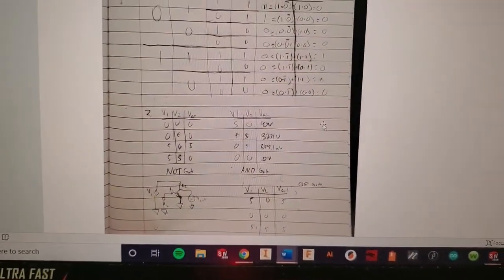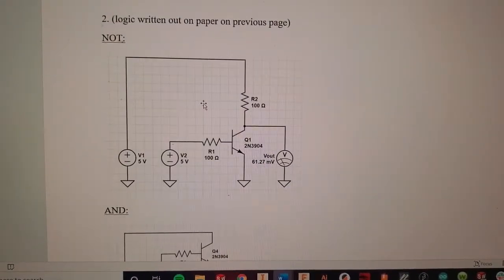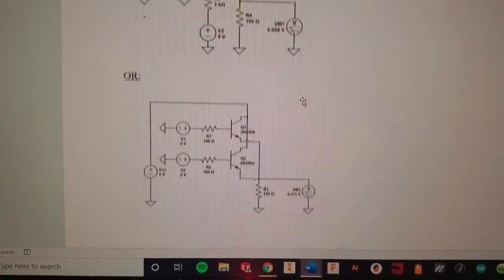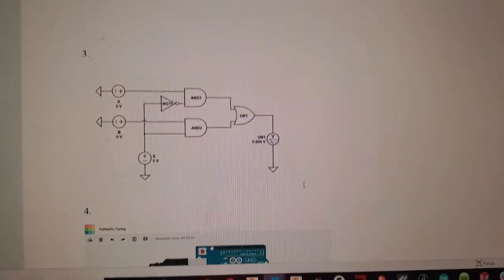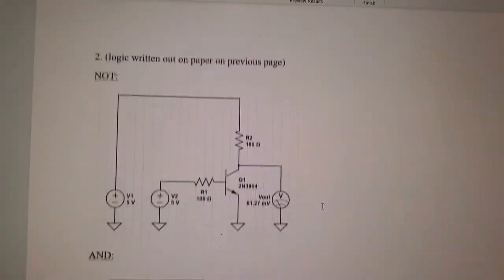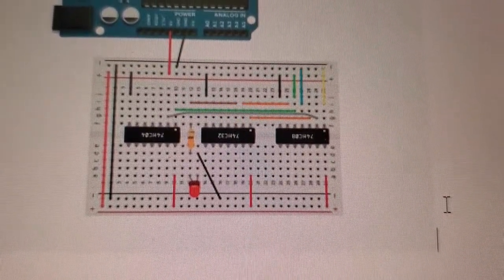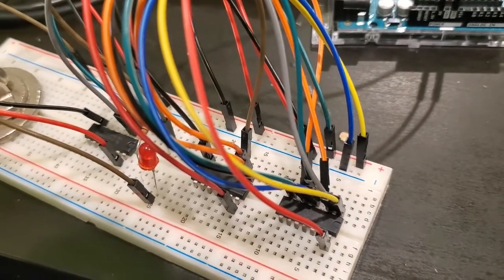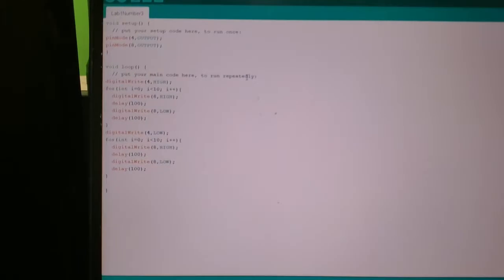ENME 351 Lab 1: Blink-182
We're diving right into the electric things as we figure out gates, multiplexers, and how to blink LEDs.

OVERVOLT that Like button

And leave your blinkiest codes in the comments below